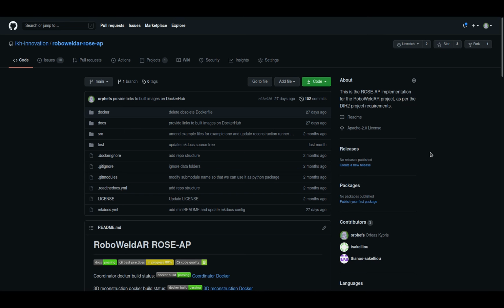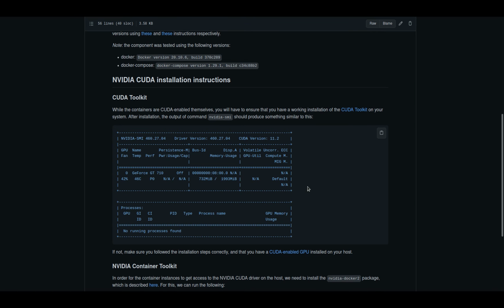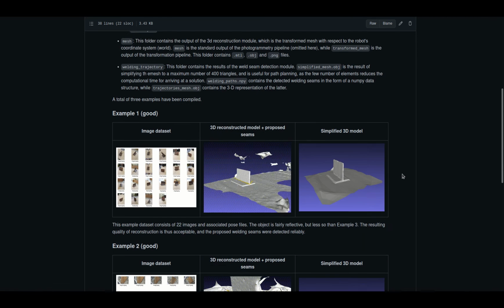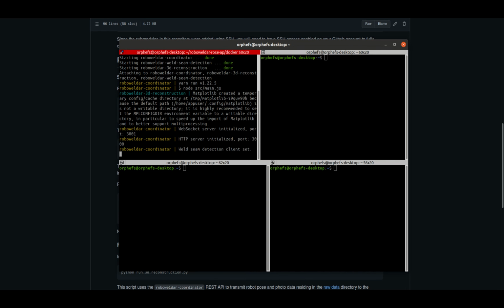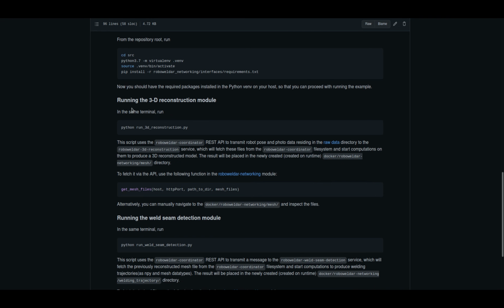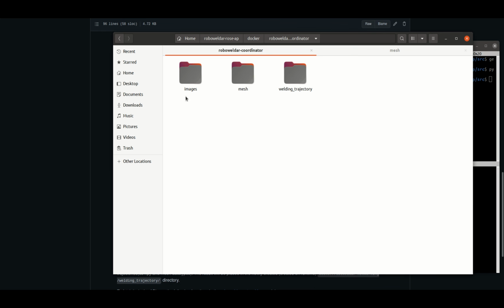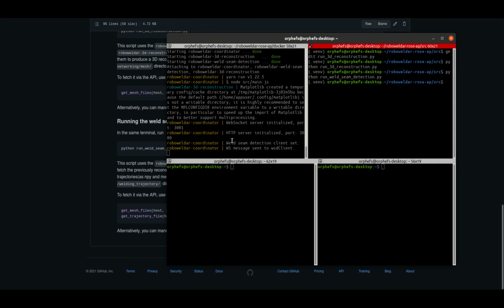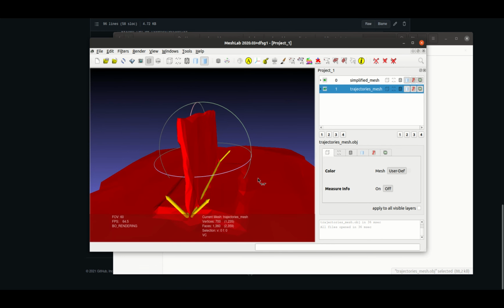RoboWeldAR ROSE-AP dev tutorial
This is a walkthrough video regarding the installation and usage of the RoboWeldar ROSE-AP component, available